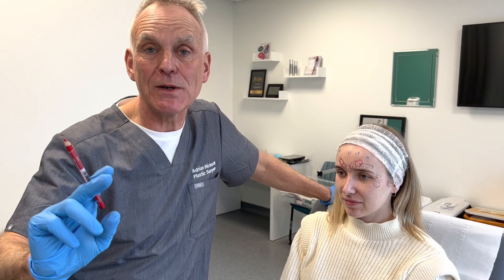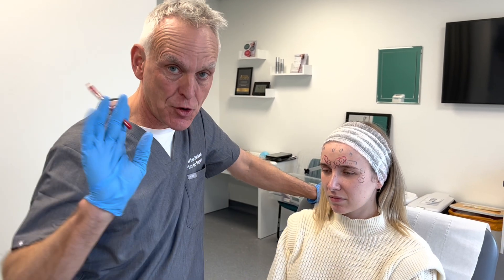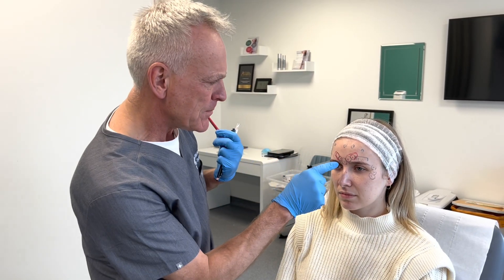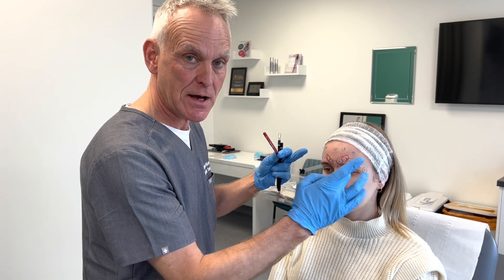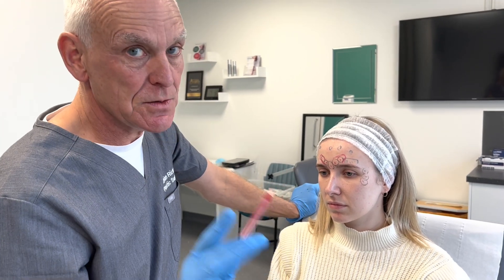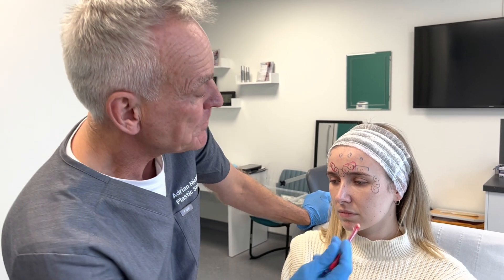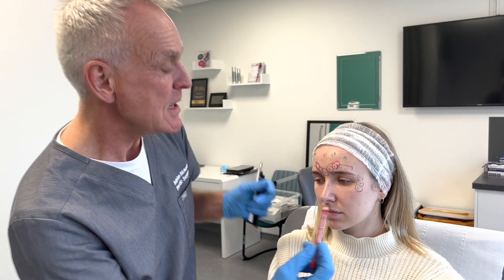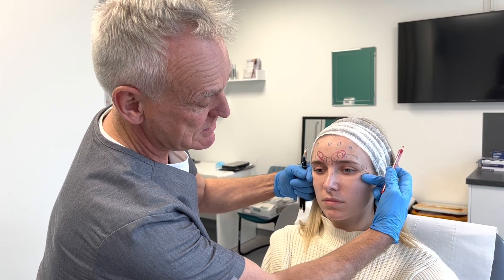The Difference Between Botulinum Toxin & Dermal Filler | Cosmetic Courses, Mr Adrian Richards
In this video Clinical Director of Cosmetic Courses Mr Adrian Richards explains the difference between Botulinum Toxin and dermal filler treatments.

If you would like to find out more about our aesthetic training courses for medical professional:
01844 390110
For online courses: academy.cosmeticcourses.co.uk
@Cosmetic Courses

VIDEO: MR ADRIAN RICHARDS, MEDICAL DIRECTOR OF COSMETIC COURSES DISCUSSES THE DIFFERENCE BETWEEN BOTULINUM TOXIN AND DERMAL FILLER TREATMENTS.
Botulinum Toxin injections and dermal filler both hold their own qualities. Whilst Botulinum Toxin relaxes the muscles which cause wrinkles and fine lines, dermal filler reintroduces volume and structure to areas lacking.

The upper face is usually treated with Botulinum Toxin in the three popular areas of crows feet, forehead lines and frown lines. Dermal filler is most commonly used on the lower part of the face including, lips, cheeks, jaw and chin to name a few.

It is common that you will find your patient could benefit from both Botulinum Toxin and dermal filler treatments to provide an holistic approach. You also notice that be stratigical placement of product in one area can benefit multiple areas.

We cover the use of Botulinum Toxin and dermal filler on our training courses throughout the UK, looking at combining and each individuals benefits.

BOTOX & DERMAL FILLER TRAINING WITH COSMETIC COURSES
At Cosmetic Courses we teach medical professionals in aesthetic medicine, from beginner courses to advanced.

We offer the following practical courses in Botox available to book online:

If you would like to find out more about our training you can also talk to a member of a team by booking your call here or contacting us on 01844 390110 / .

TRANSCRIPT:
It's a little bit about botulinum toxin
the three main areas we treat
glabella that's the frown area big
number one area frontalis
and the crow's feet area okay they're
the three classic areas for botulinum toxin
generally as a rule from the eyes above
we treat with botulinum toxin because
these lines are caused by muscle
activity so big frown
muscle contracts we get lines raise your
eyebrows muscle contracts we get lines
botulinum toxin is aimed at relaxing
these muscles so we soften the lines
now in the lower face um
it's not so much muscle activity that
causes the lines it's more a d d sense
volume loss and descent
so what we would normally do with
fillers so fillers fill
okay so fillers our syringes of gel
would increase the volume so we lose
volume with time fillers fill botulinum
toxin relaxes
and so what we would tend to do normally
is start with a cheek injection so in
the old days
we used to treat more the lower face
here but we made that because i'm going
to make it a bit heavy so now what we do
is we tend to focus on the cheeks and by
treating the cheeks we lift up and let's
have a look there sarah can you see
these lines here so if we can fill these
areas we lift up and we don't need to
make the face heavy we can just
reduce these lines by lifting
so thank you very much for watching the video
we've got a lot of teaching resources so
if you'd like to know more please look
up some of our online courses which
cover all the crucial areas or come and
see us on a foundation course which i
teach and would love to see you there you